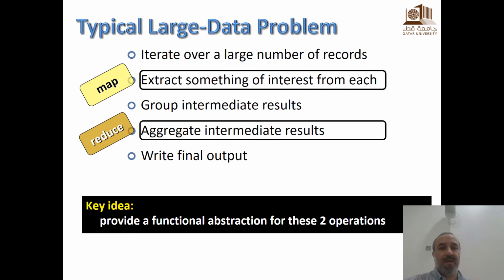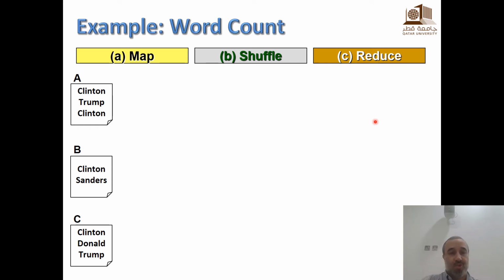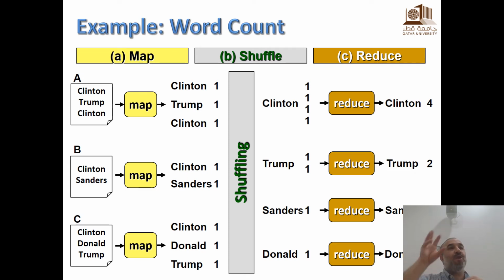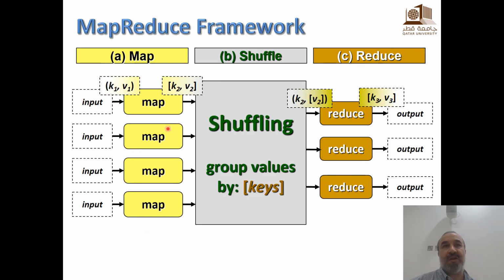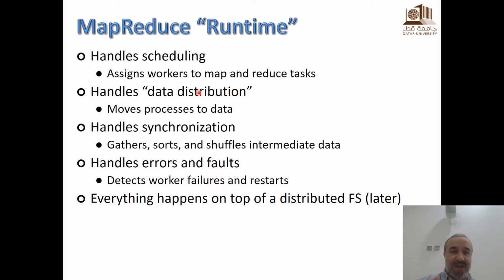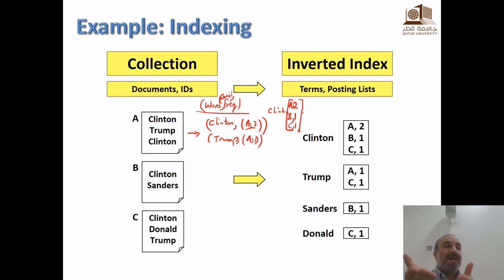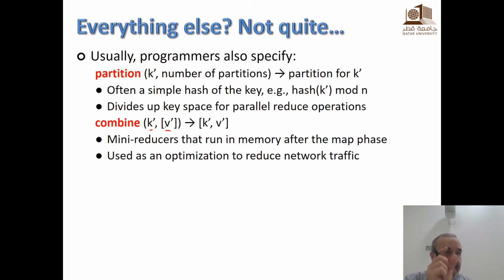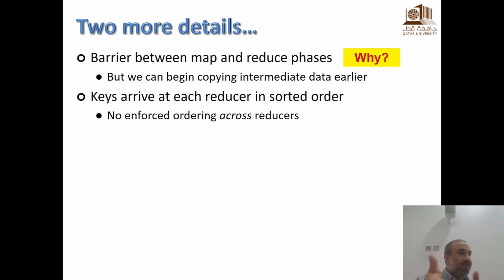CMPS 653 | Big Data Analytics | S21 | Lec 2.b | Introduction to MapReduce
Part (b) of Lecture 2 of CMPS 653 Big Data Analytics, Spring 2021 course at Qatar University by Dr. Tamer Elsayed